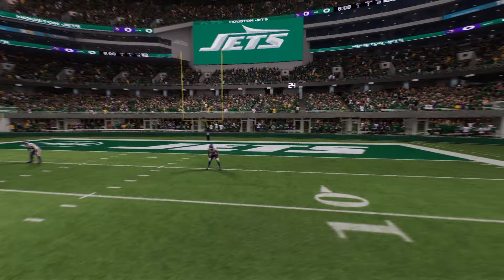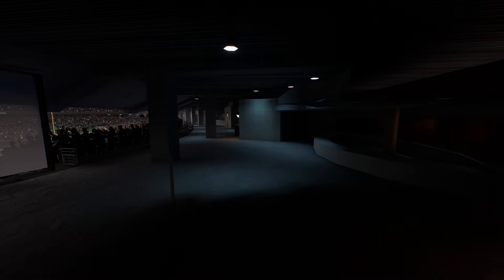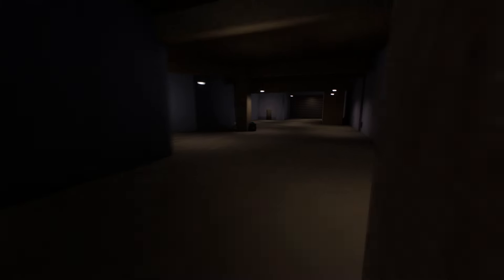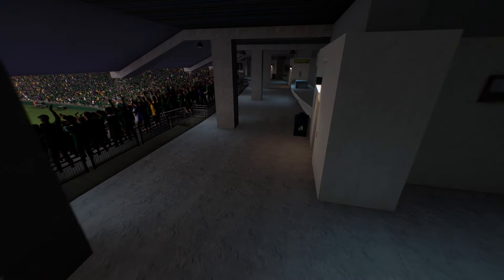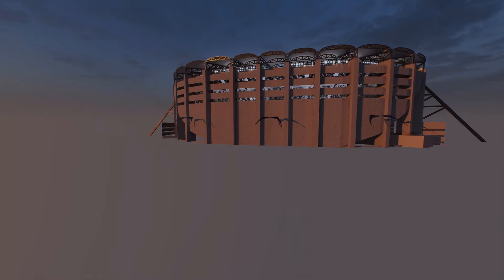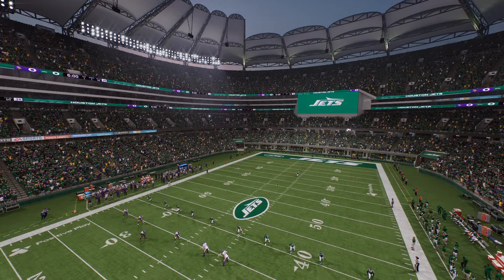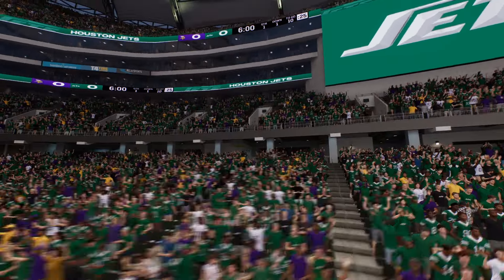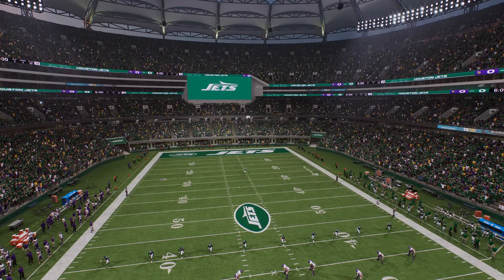SO I NOCLIPPED INSIDE AND OUTSIDE OF THE FRANCHISE RELOCATION BASIC CANOPY STADIUM IN MADDEN 25!!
SO I NOCLIPPED INSIDE AND OUTSIDE OF THE FRANCHISE RELOCATION BASIC CANOPY STADIUM IN MADDEN 25!!madden25rebuild